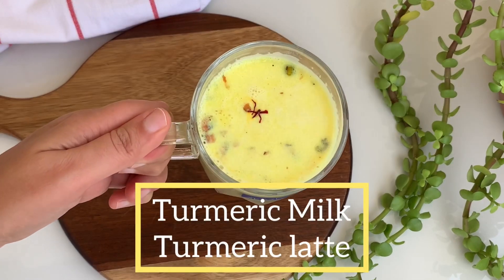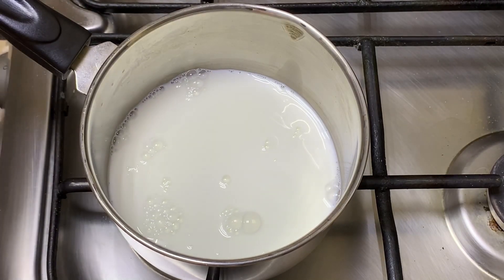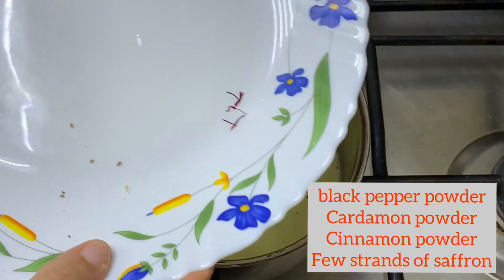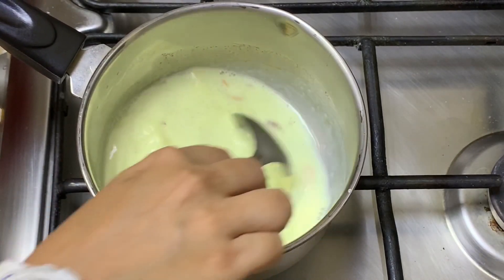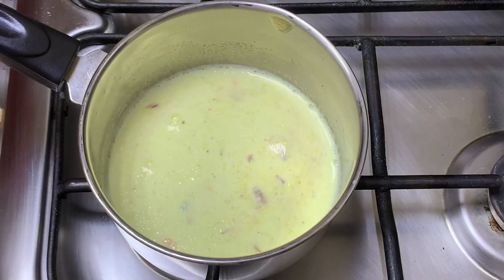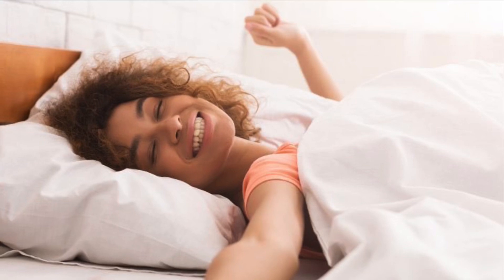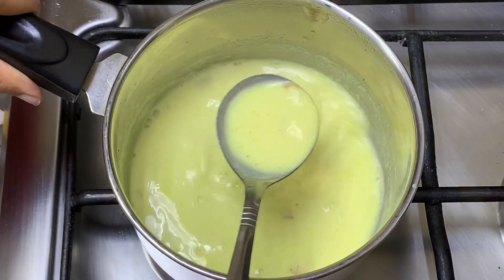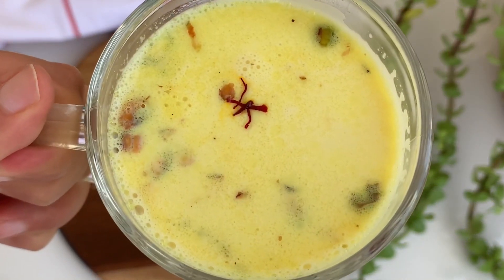हल्दी वाला दूध बनाने का सही तरीका | How To Make Turmeric Milk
Ingredients:
- 1 to 1 1/2 cup Milk
- Fresh Turmeric (grated)
- 1/2 tsp Cardamom Powder
- pinch Cinnamon Powder
- 4-5 Saffron Strands
- pinch  Black Pepper Powder
- 1/2 tsp Ghee
- 1 tsp Jaggery Powder
- Almond Flakes or crushed pistachios

Turmeric is a natural detoxifier.

Giving turmeric milk to children is a tradition practised in India and it is very beneficial for boosting the child's immunity.

Some substitutes for cows milk: coconut milk, almond milk, or rice milk or peanut milk .